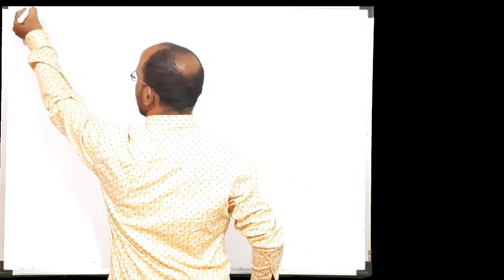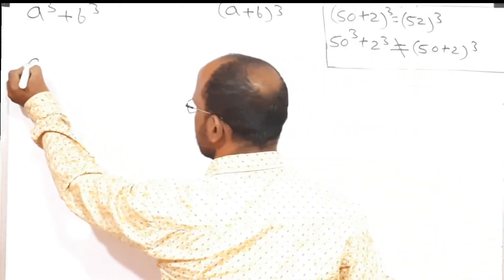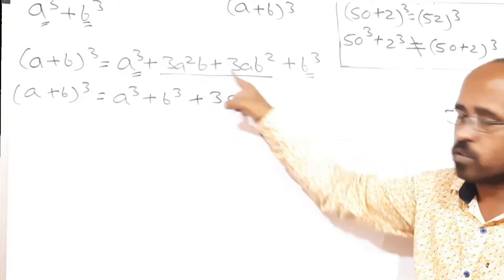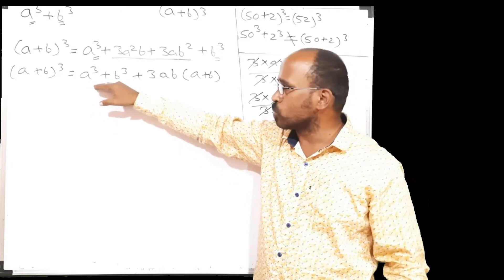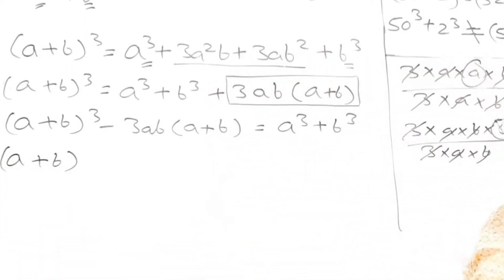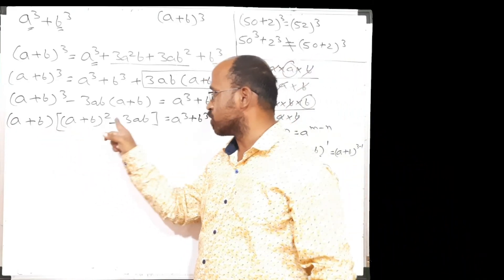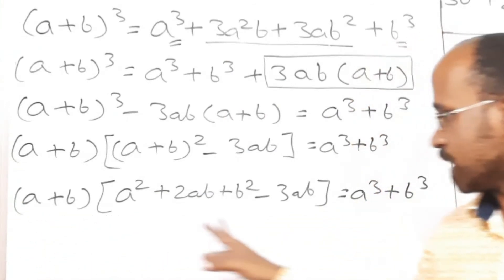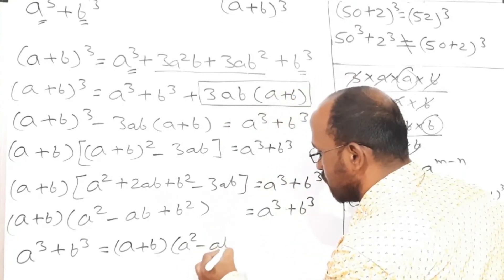Derivation of a Cube plus b Cube| a^3+b^3|class 8 Chapter 6|factorization of algebraic expressions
In this video I covered how to derive formula of a^3 + b^3 which is pronounced as a Cube plus b Cube. This concept is very useful for solving problems of Chapter 6 factorization of algebraic expressions of standard eight of Maharashtra state board